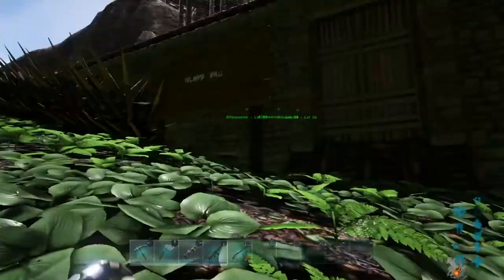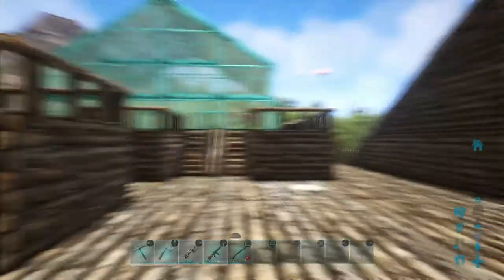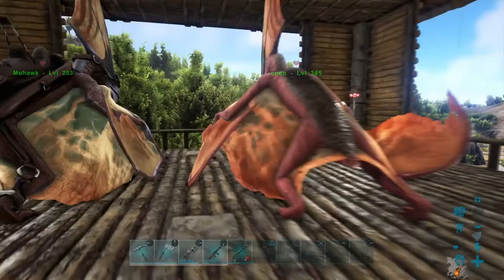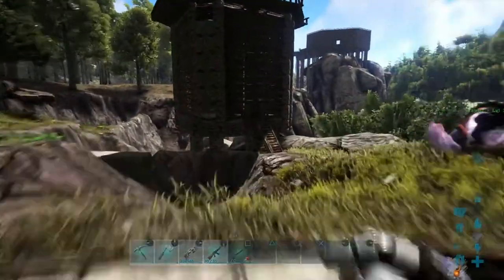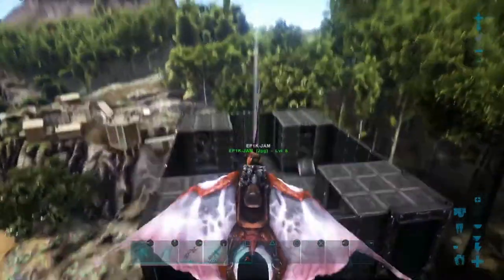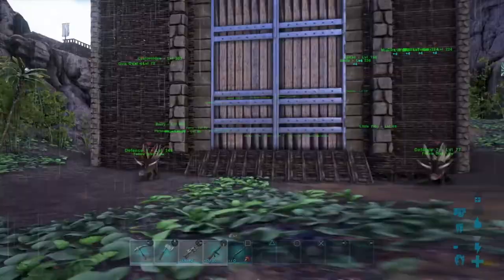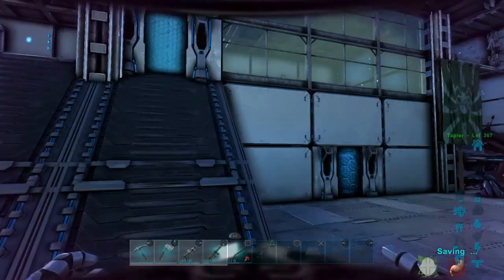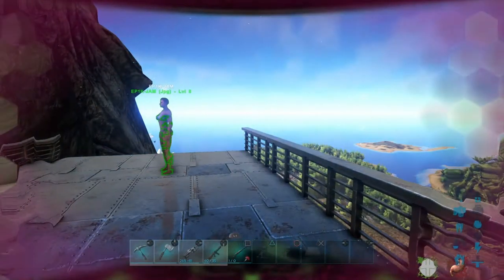Base Tour with Jade Plays Games! Full tour Ark Survival Evolved Ps4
Showing my Base on Ark Ps4 to Jade Plays Games!